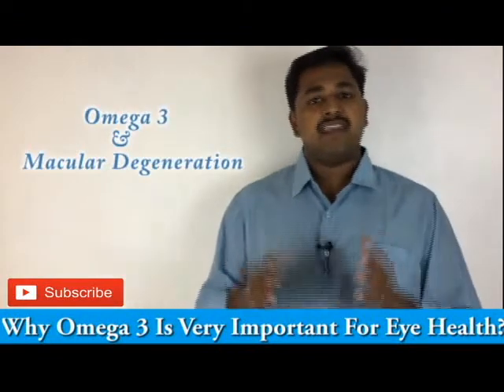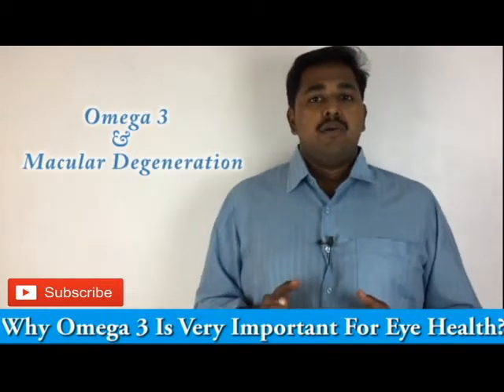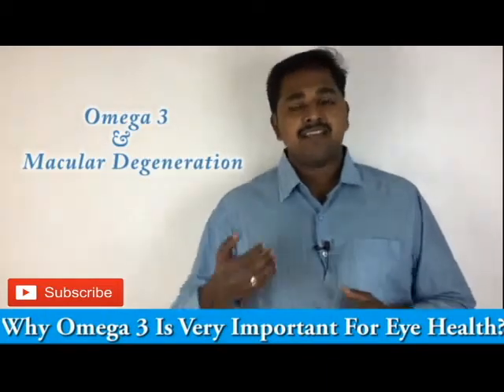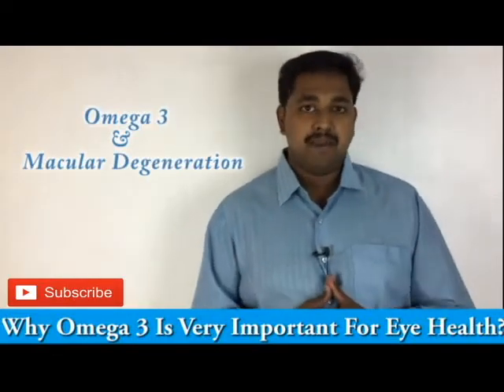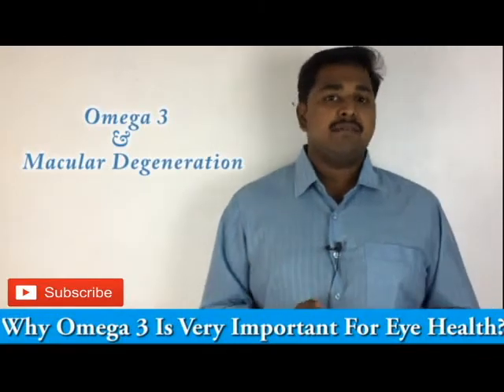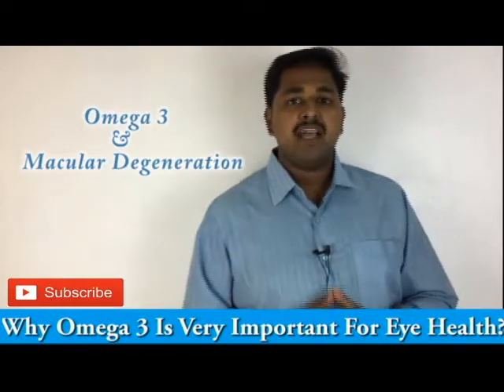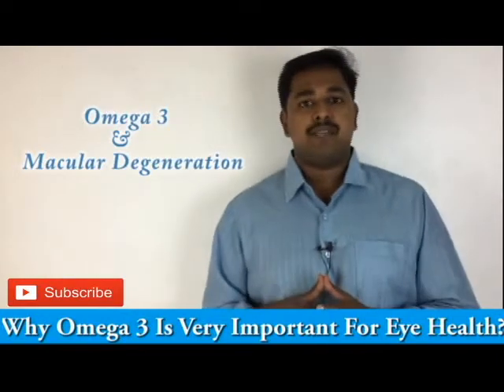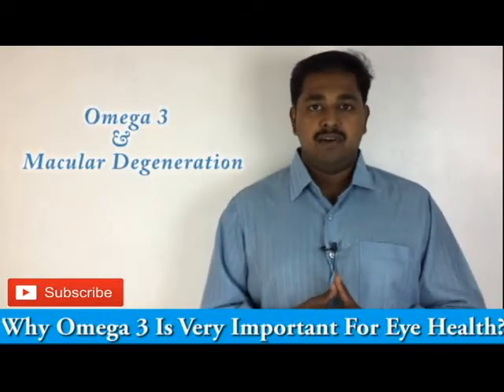Why Omega 3 Is Very Important For Eye Health?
Role Of Omega 3 In Macular Degeneration
Role Of Omega 3 In Dry Eye Syndrome
Role Of Omega 3 in Glaucoma